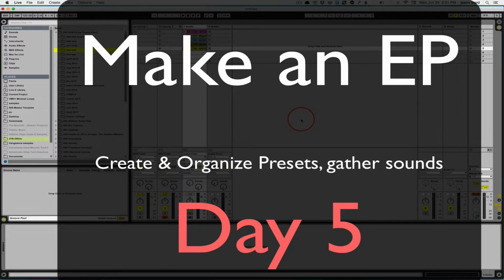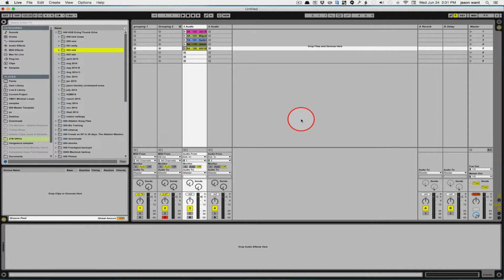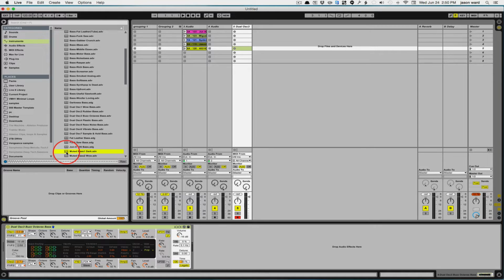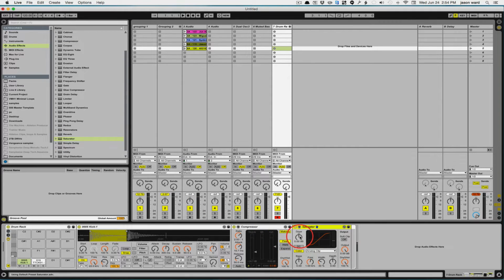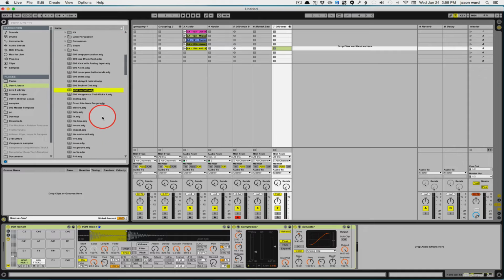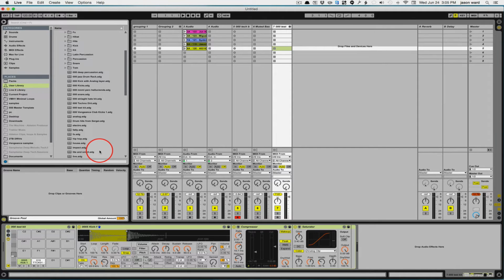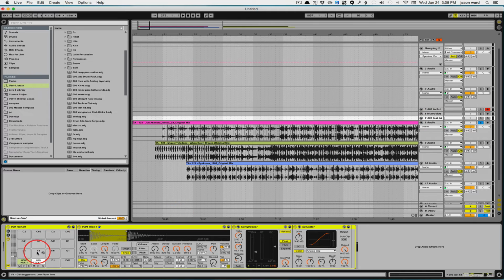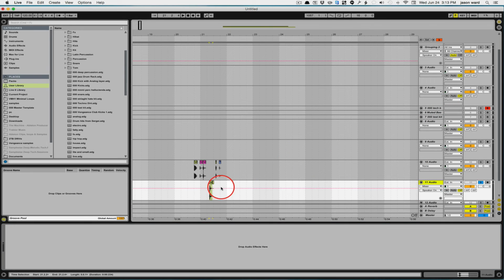Create an EP in 30 days - Day 5